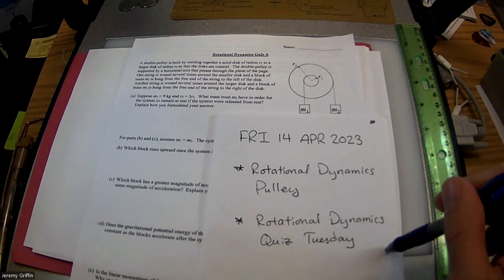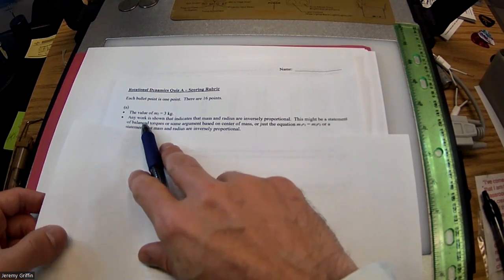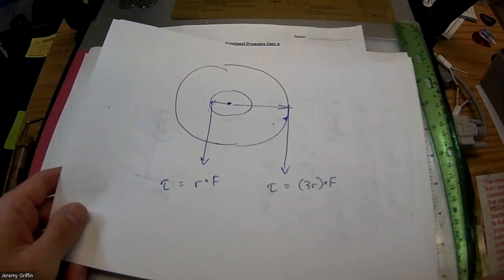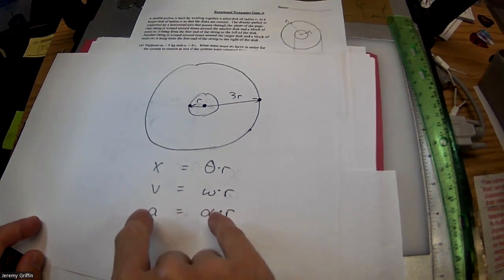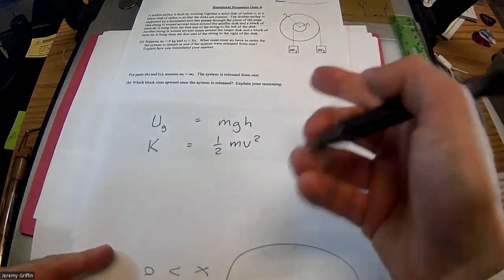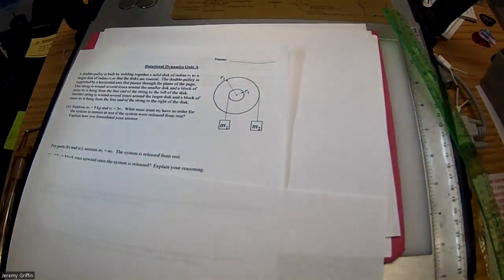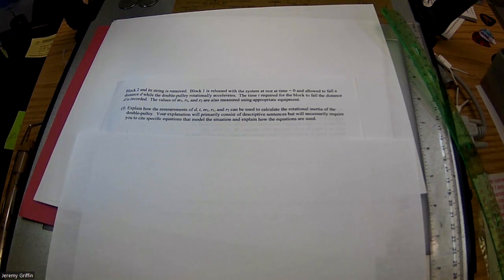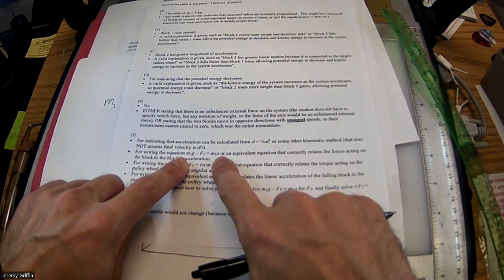2023 0414 AP Physics Day 147 - Rotational Dynamics Pulley